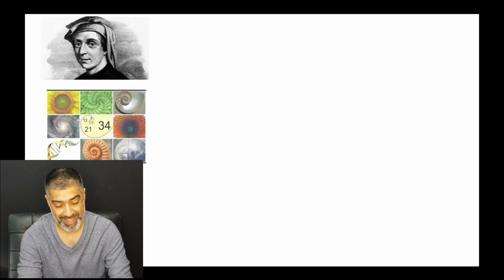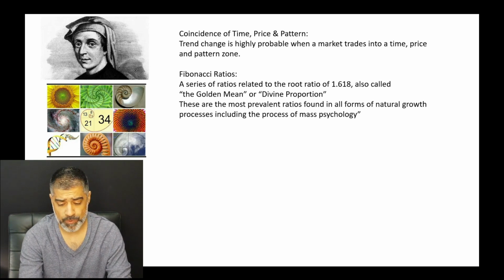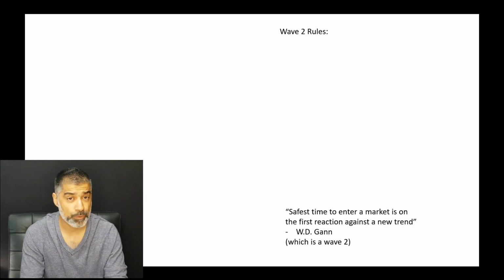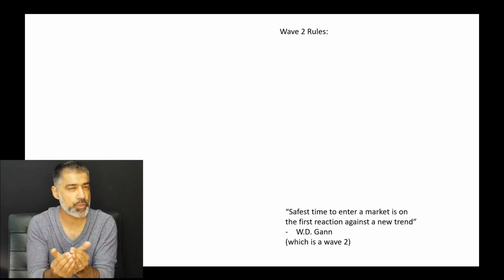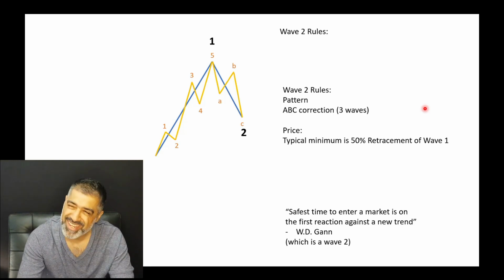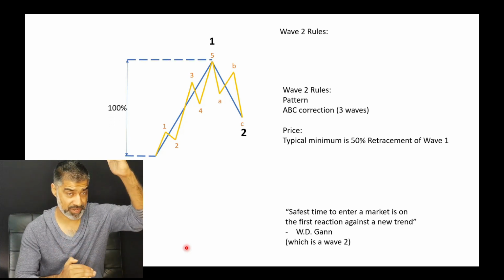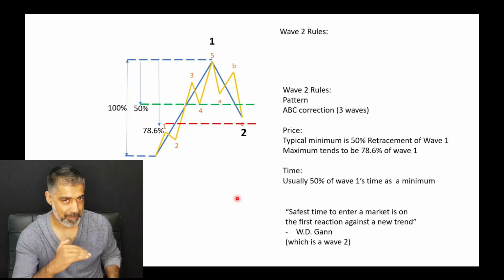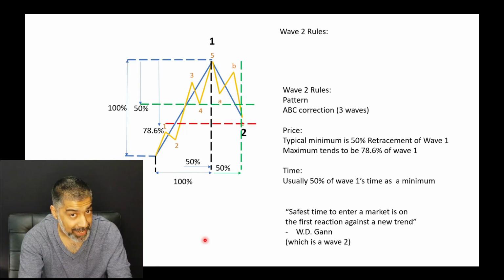Crypto Technical Analysis ~ Fibonacci & Elliott Wave (Wave 2)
Learn and understand how you can see the patterns of the markets in a logical and objective manner to help you maximise your returns. Today I discuss Fibonacci and wave 2 of Elliot wave theory.